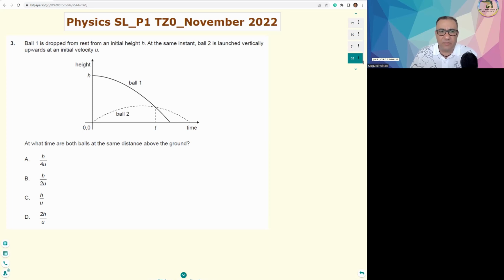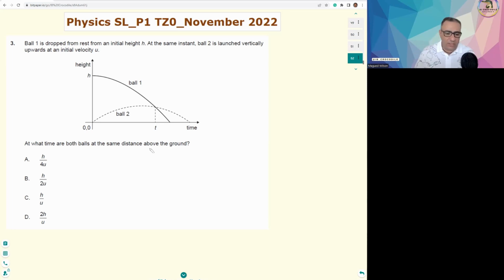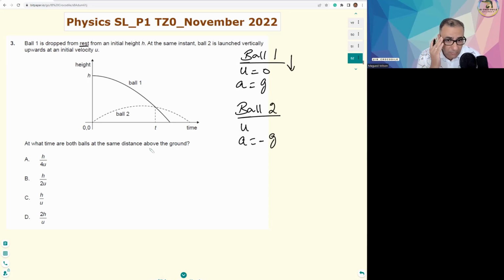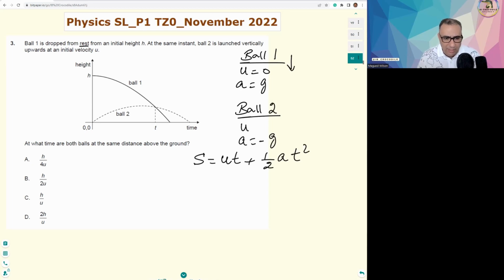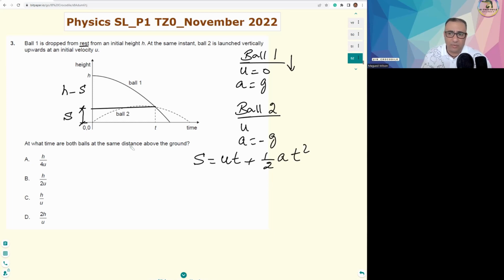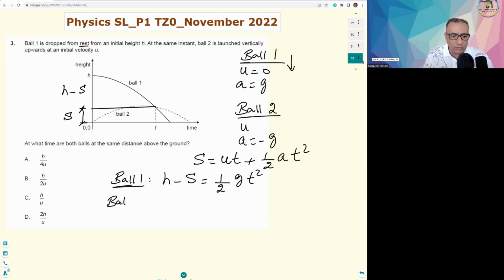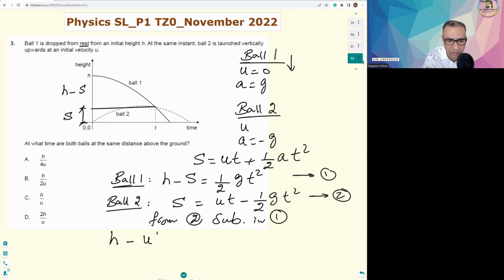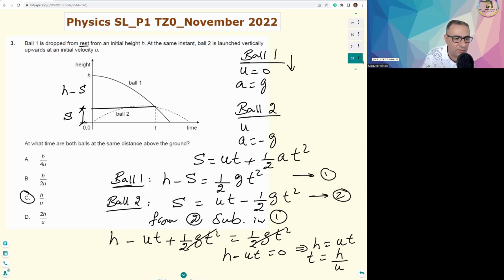Physics SL P1 TZ0 November 2022 (No.3)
In light of my technical support and aiming to solve the maximum number of questions of the previous IB past papers in Physics SL and HL, I will walk you over question no.3 of Paper1 (Time Zone0) of November 2022 session Physics SL past paper, and I'll do my best to assist you in solving it.